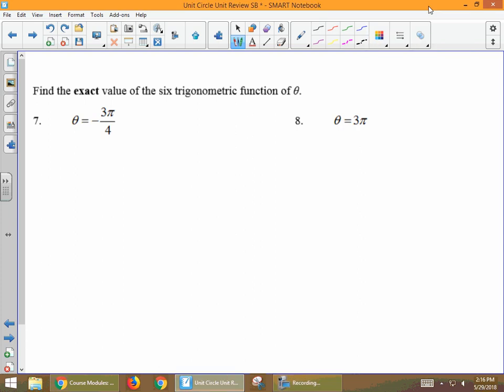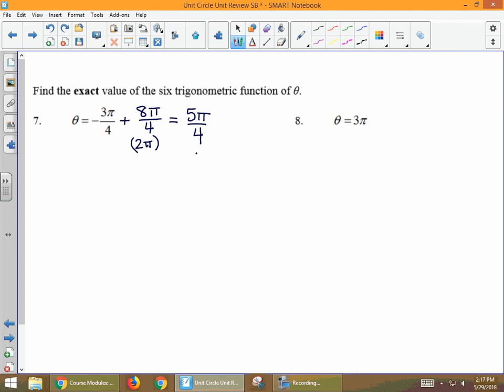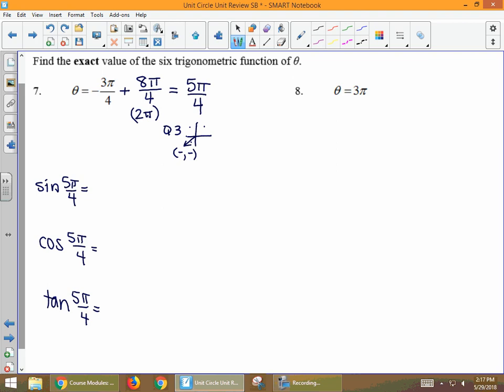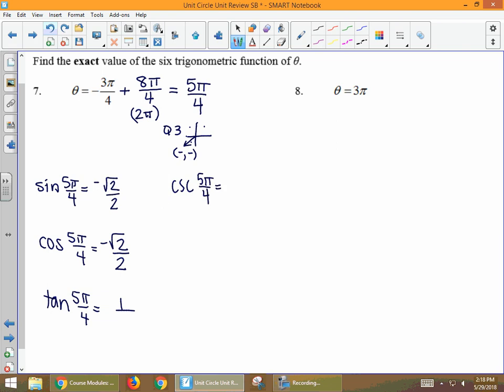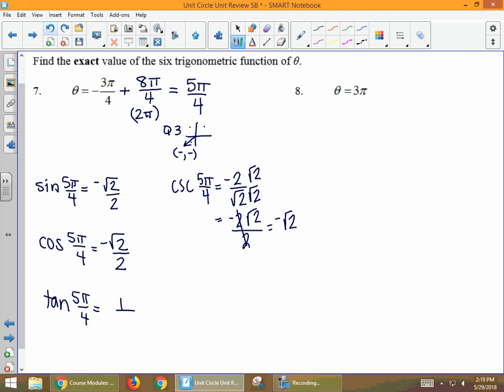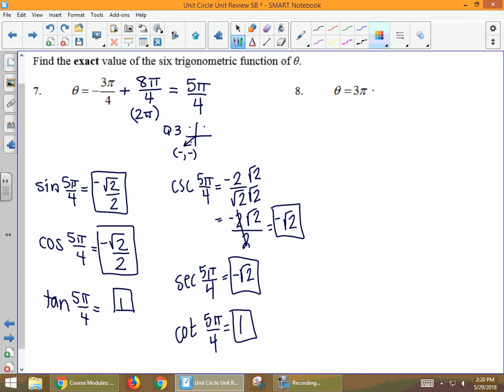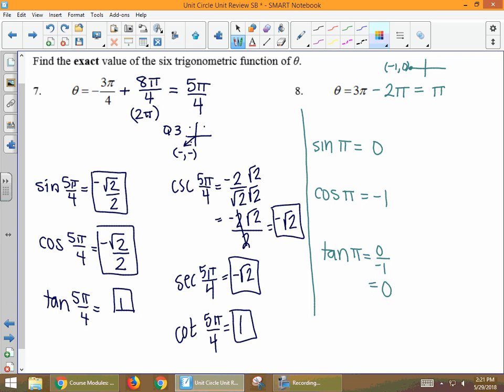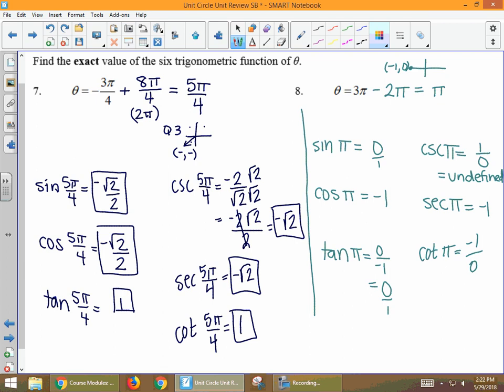Unit Circle Review 7 8